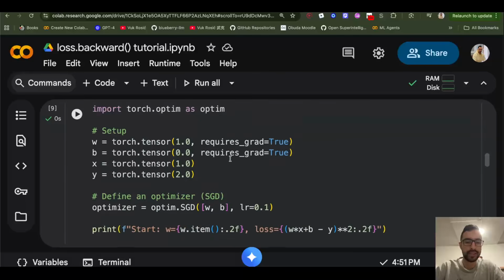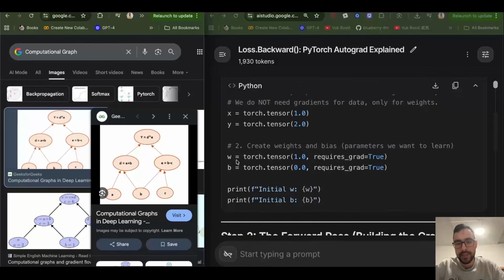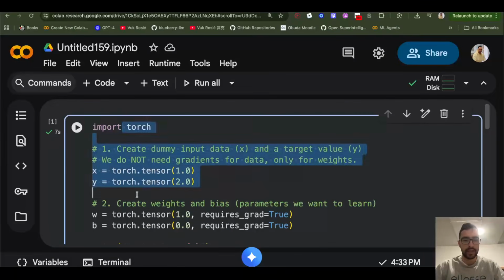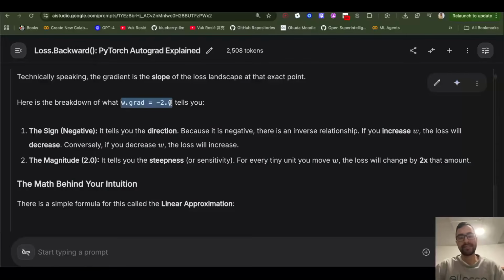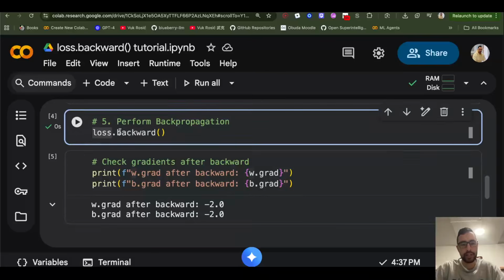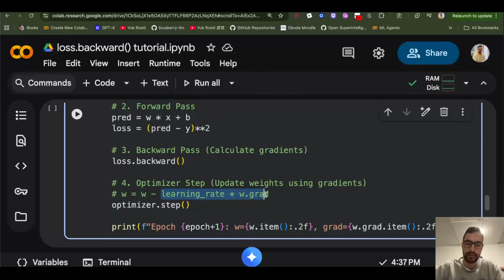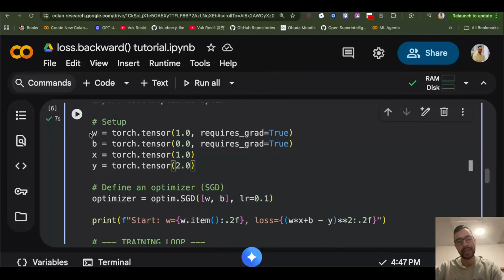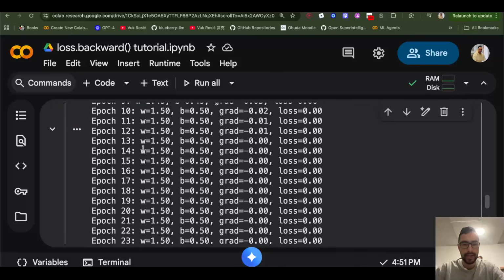Train Simple Neural Net From Scratch - loss.backward() Tutorial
0:00 Introduction to Autograd
0:57 Input and Target
1:40 Weights and Bias
2:12 Calculating Squared Error
3:17 Understanding Gradients
4:10 Explaining Loss Backward
7:32 Optimizer Step
8:33 Zeroing Gradients
9:20 Full Training Loop